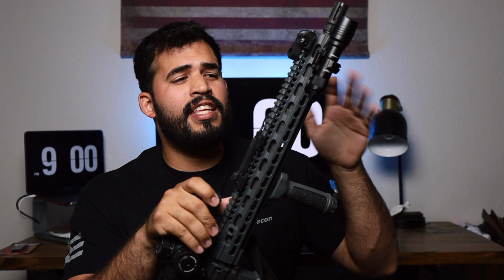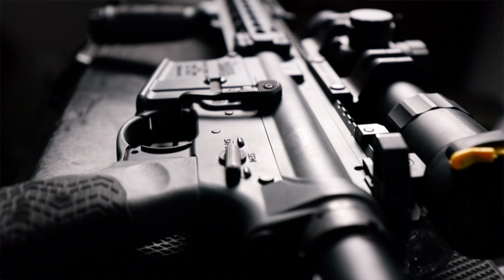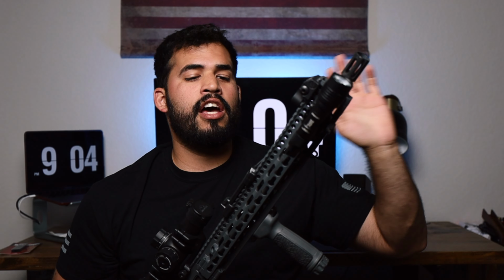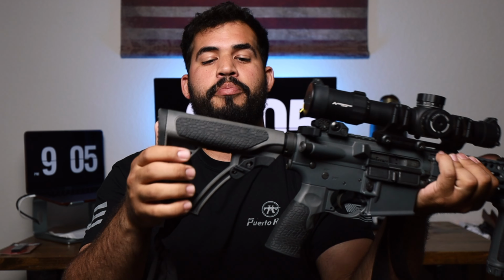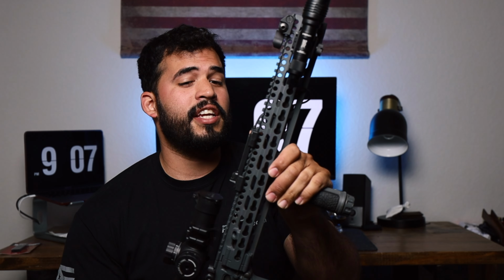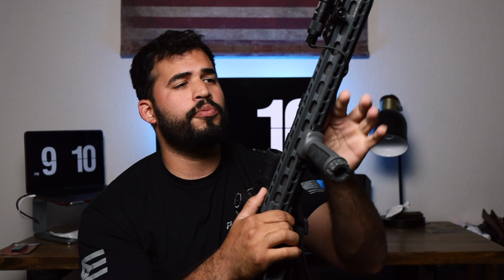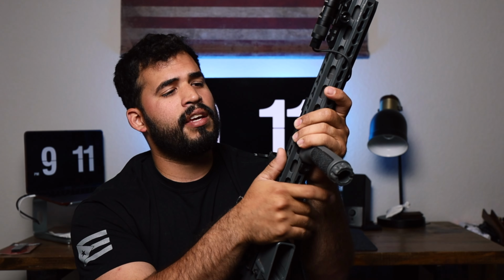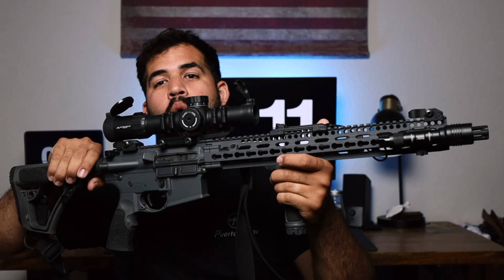Daniel Defense DDM4V11 Review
This is my favorite AR-15 Rifle so far. I use this setup for target shooting, home defense and lately I have been taking it hog hunting in the Texas Hill Country.